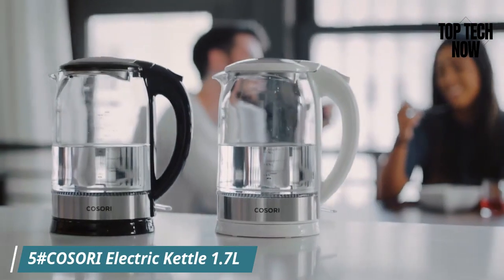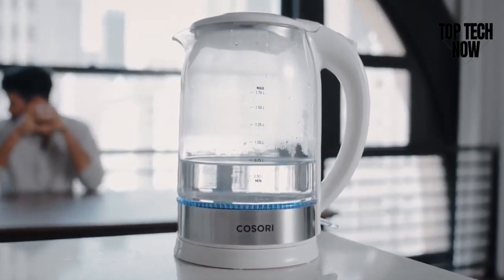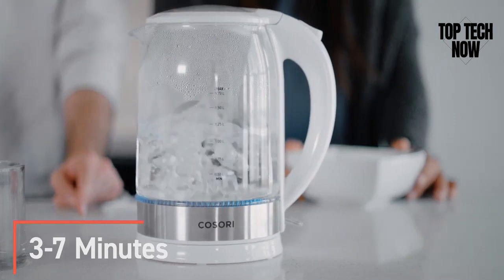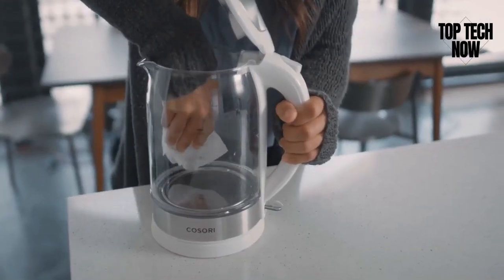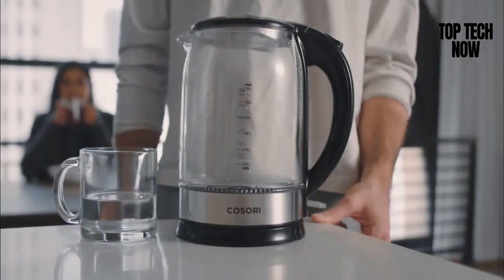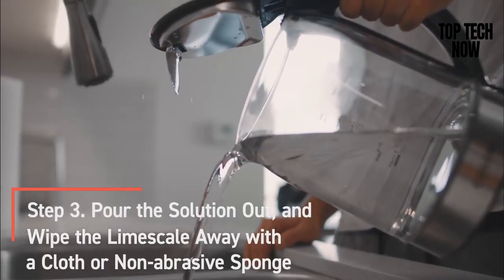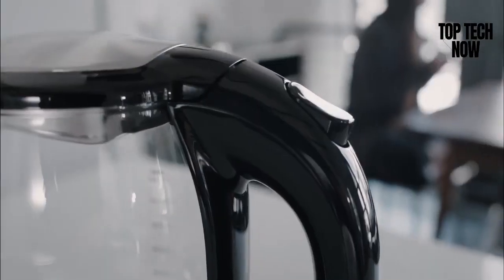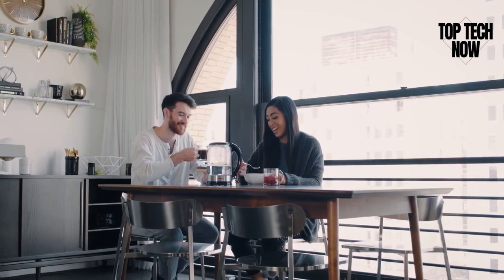5 Best Electric Kettles of 2022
5️⃣.COSORI Electric Kettle 1.7L, Speed-Boil Water Boiler (BPA Free) Auto Shut-Off & Boil-Dry Protection
►Amazon US
►Amazon CA
►Amazon UK

4️⃣.Clikon Electric Stainless Steel Kettle
►Amazon US
►Amazon CA
►Amazon UK

3️⃣.Fellow Stagg EKG Electric Gooseneck Kettle
►Amazon US
►Amazon CA
►Amazon UK

2️⃣.COSORI Double Wall Electric Kettle
►Amazon US
►Amazon CA
►Amazon UK

1️⃣.SAKI Baristan Electric Gooseneck Kettle with Precise Temperature Control
►Amazon US
►Amazon CA
►Amazon UK